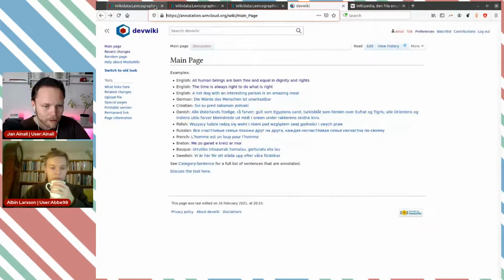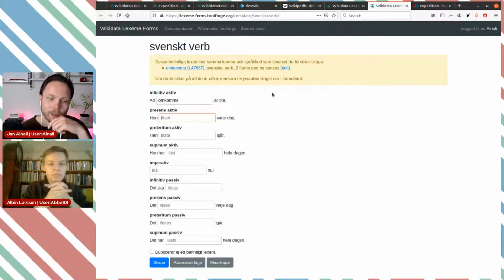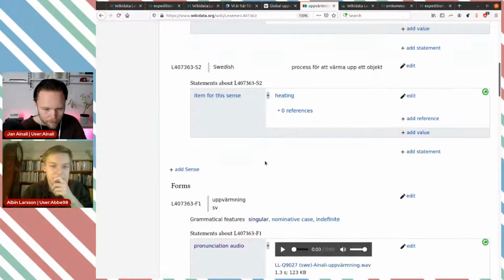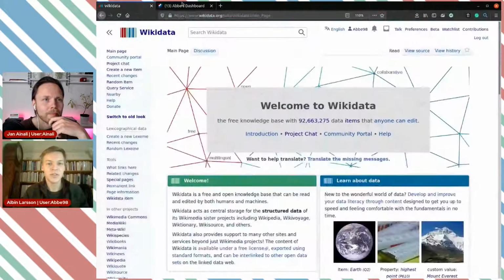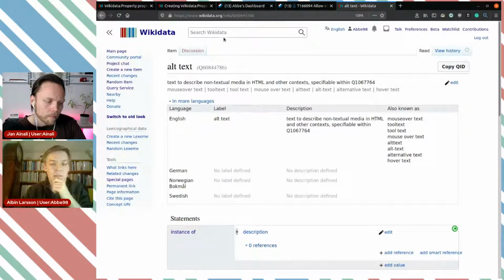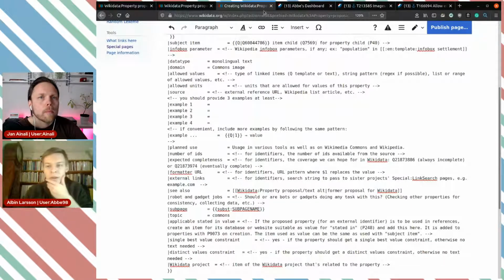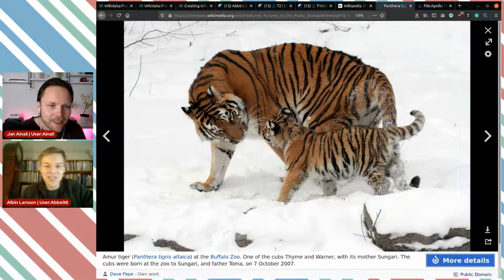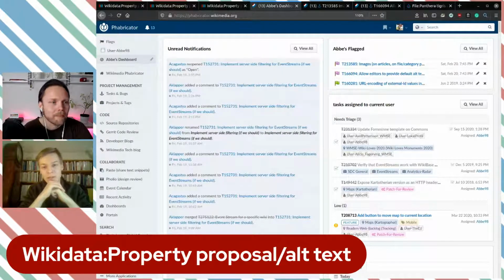Wikipedia Weekly Network - LIVE Wikidata editing #32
User:Ainali and User:Abbe98 are doing some live editing on Wikidata (in English), and discussing our thought process of what we are doing and why we do it.

0:00 Introduction
1:28 Lexeme statistics and coverage
6:51 Editing lexemes with the lexeme-forms tool
14:10 Experimental annotation tool
18:53 Double-click to lexeme search
31:48 Creating a property proposal for Structured Data on Commons